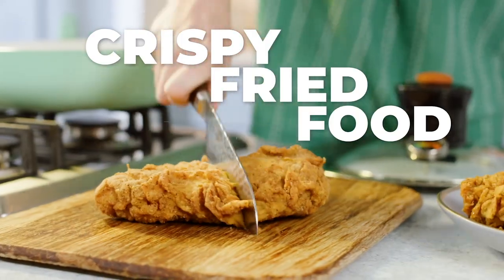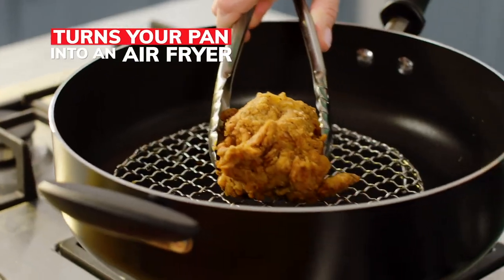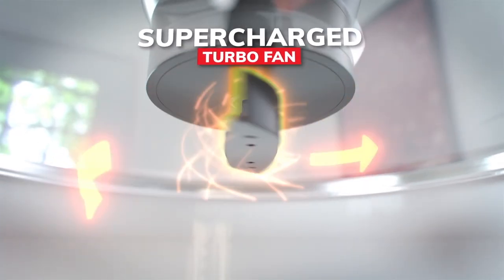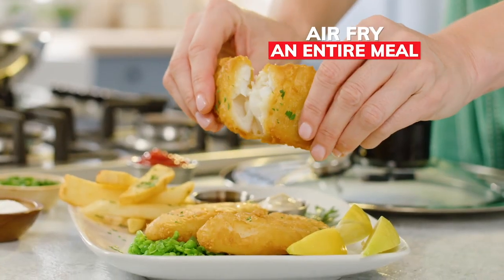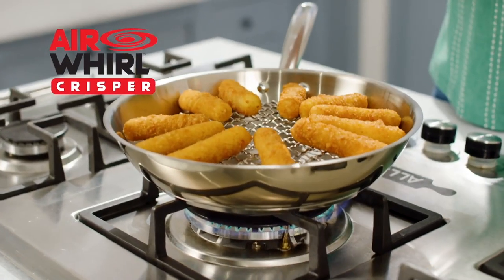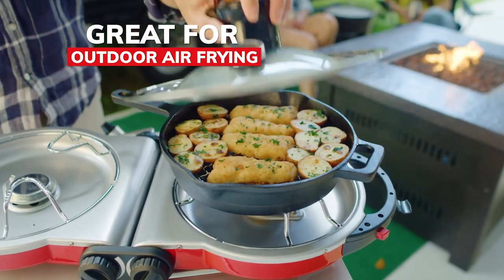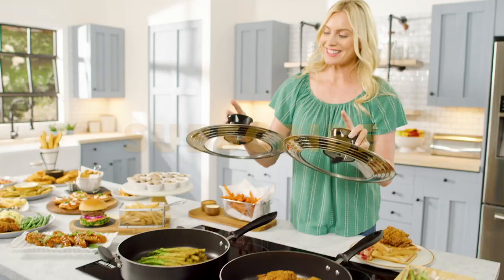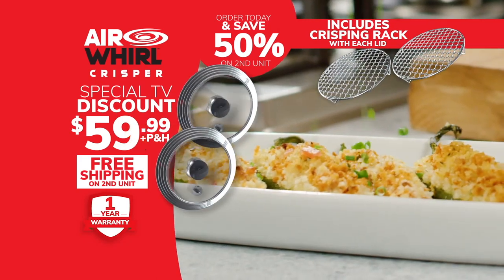Air Whirl Crisper - Simpler & Easier Air Fryer!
Air Whirl Crisper is the innovative cooking lid that turns virtually any ordinary pan into a super-fast, stove top air fryer!

Simply cover and Air Whirl perfectly crisps fantastic fried food, in a fraction of the time. The crispy secret is Air Whirl's supercharged turbo fan that circulates air creating a swirling hot convection oven inside your pan, to fry food fast, easier, and healthier!